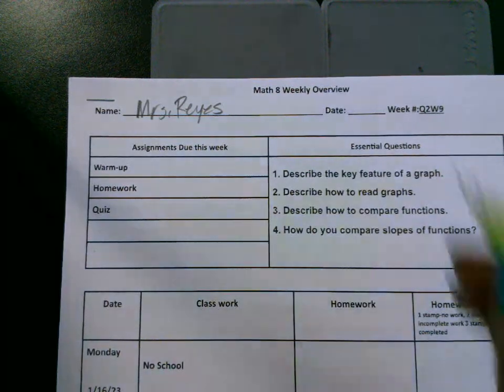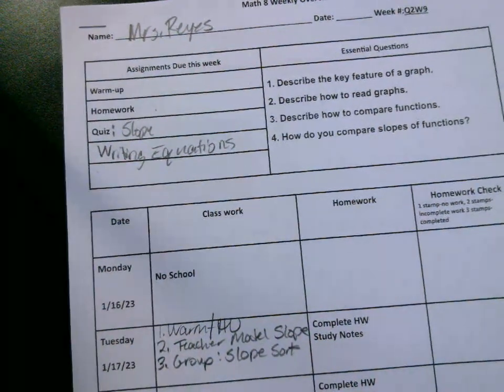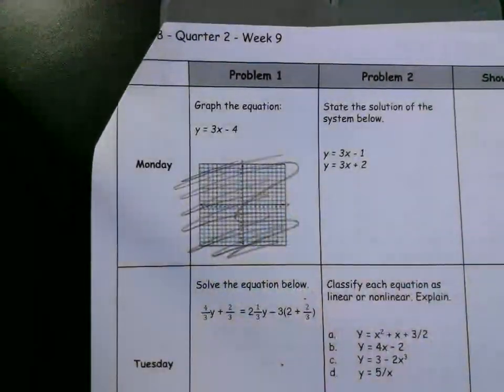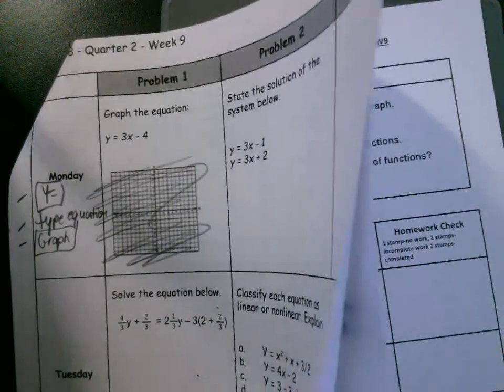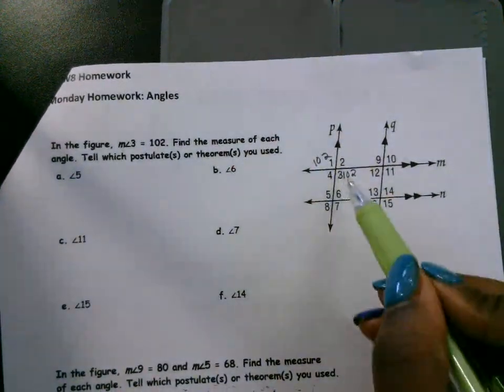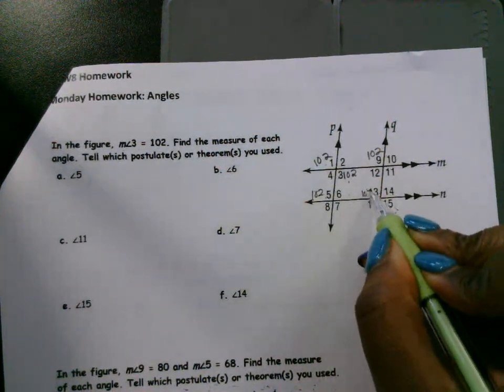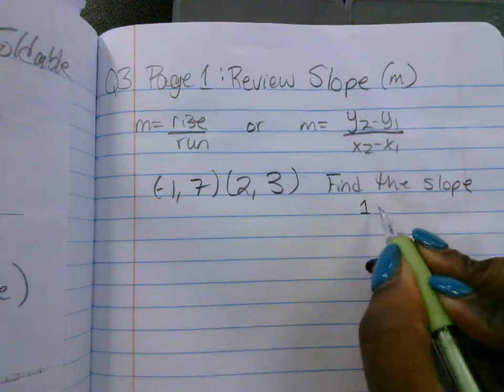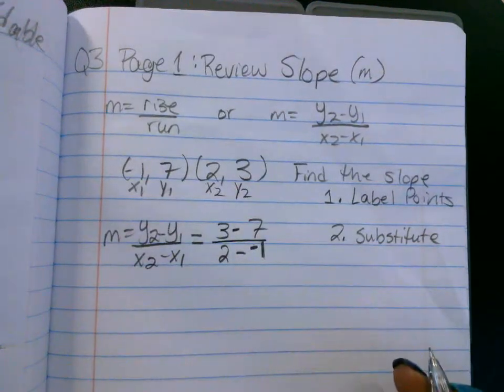Q2W8 Tuesday M8: Review Slope